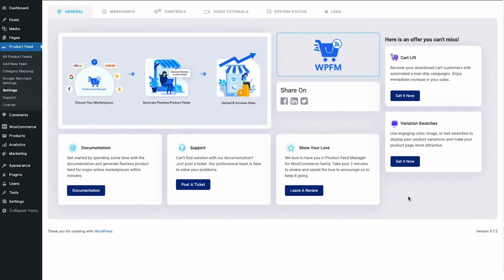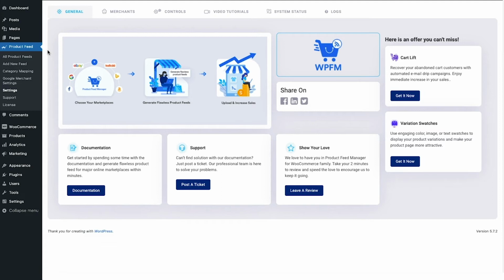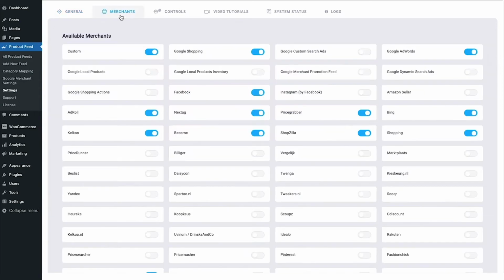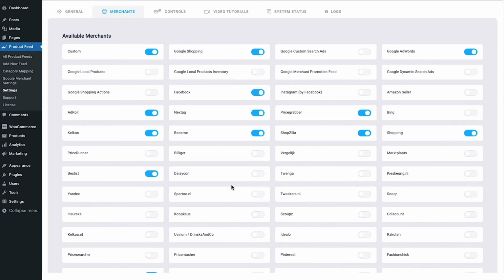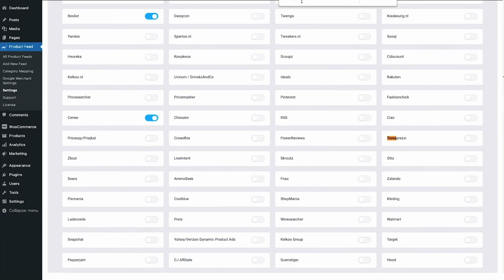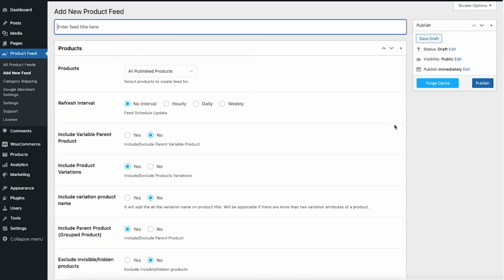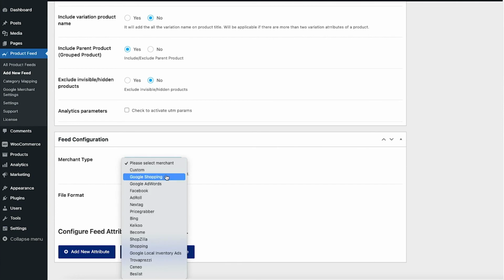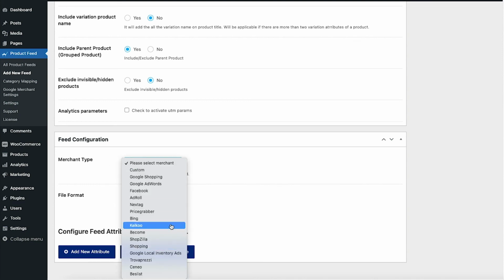How To Enable Your Required Merchant Or Marketplace To Generate Product Feed - PFM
Generate Product Feed of your WooCommerce store and use it to promote products on large marketplaces easily, using Product Feed Manager for WooCommerce.

In this video, you will learn how you can enable your desired Merchant or Marketplace in PFM to generate product feed.

Product Feed Manager for WooCommerce has pre-built templates for over 170+ marketplaces out there. All you need to do is enable your desired merchant for feed generation, and then you can use the pre-built template when generating product feed.